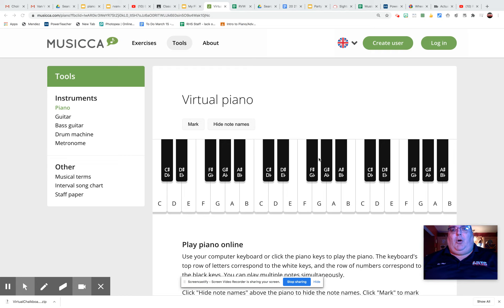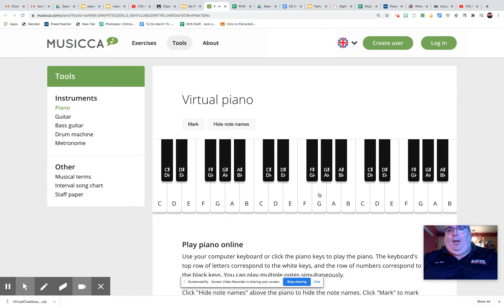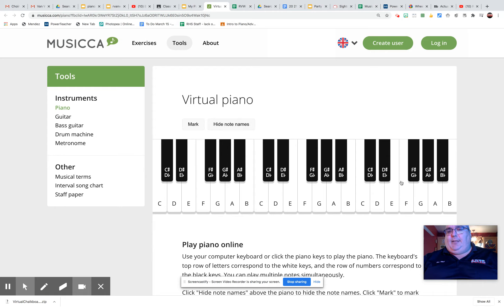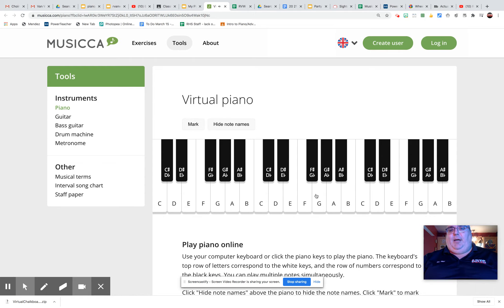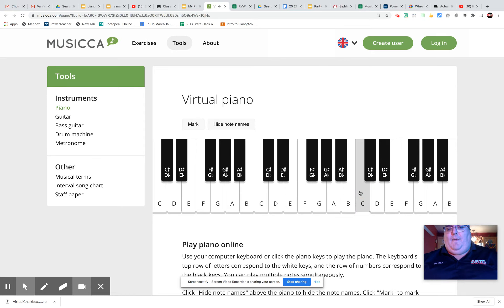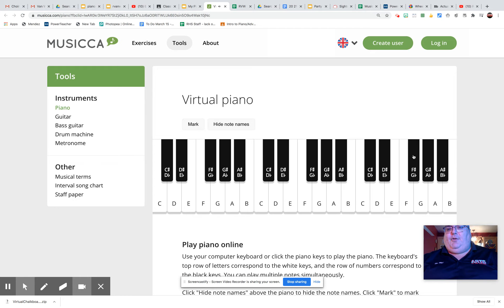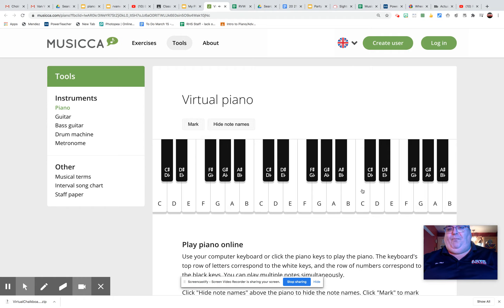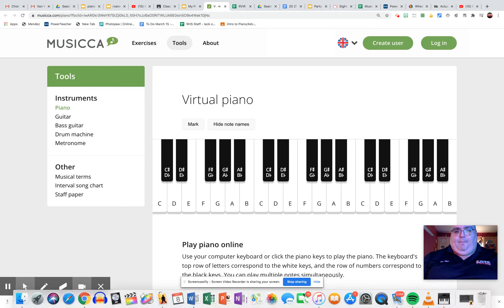G Major Scale